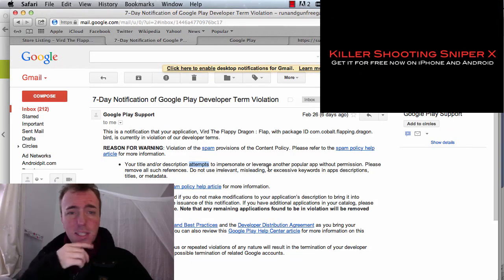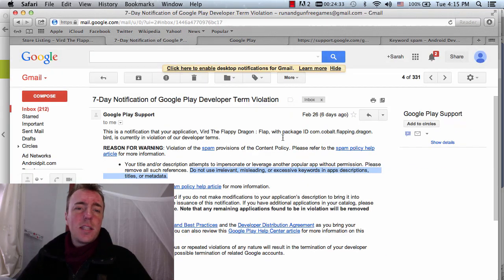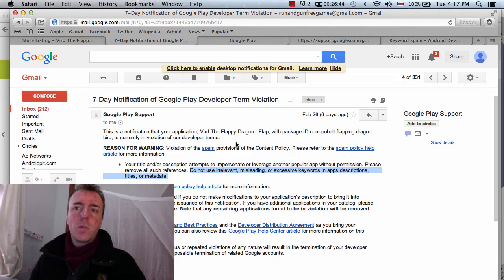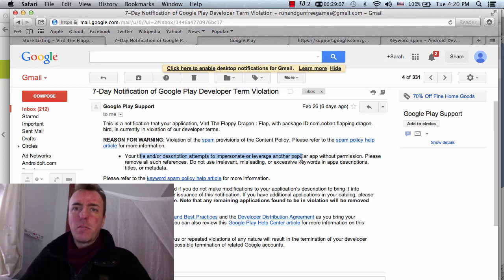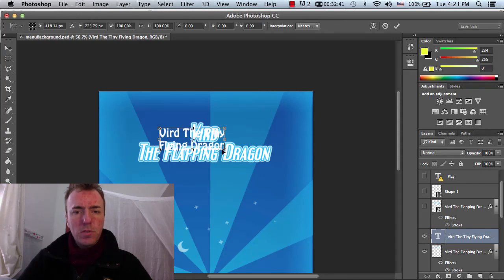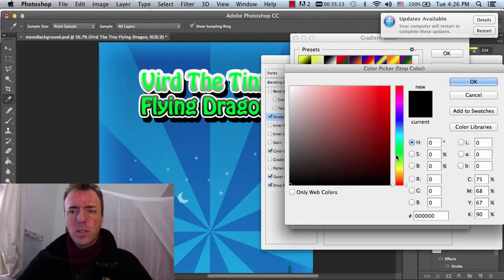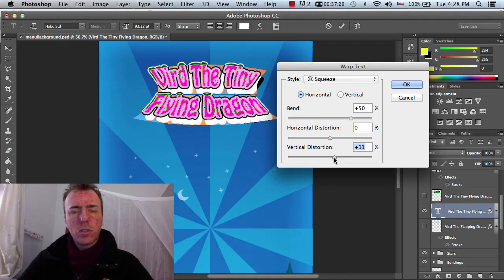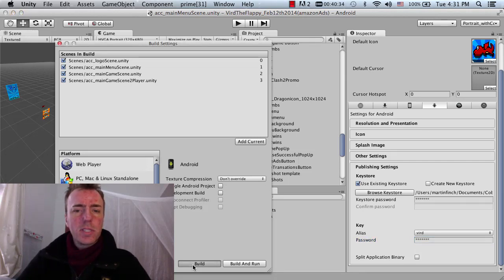Google play spam terms violation - part 1 - updating Vird Flappy Dragon - HTMMG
OVERVIEW
In this video I update our game called Vird The Flappy Dragon to change the name due notice from google play about violation of their terms. The changes were made in the unity project using photoshop and also to the game description in the google play market. This is a developer diary video and not a tutorial or tips video.

Please leave any comments or questions below and I'll follow up with you asap.

Happy Developing :)
Martin

Happy Developing :)
Martin